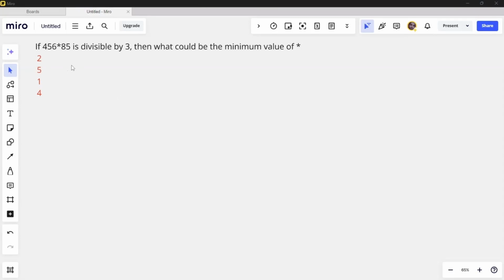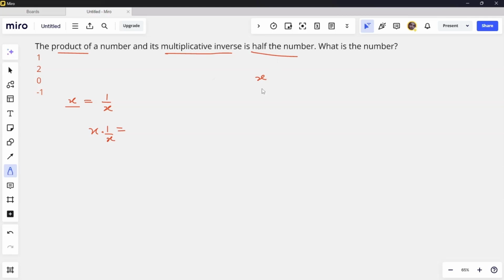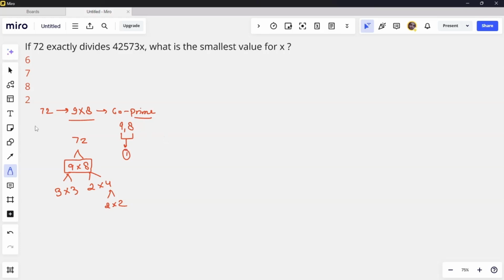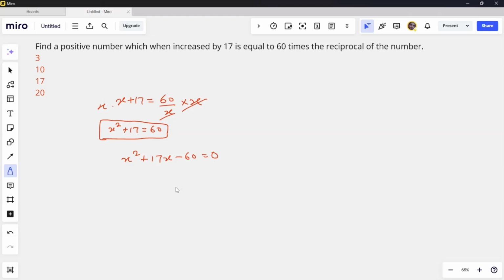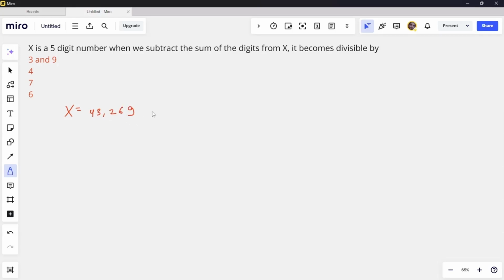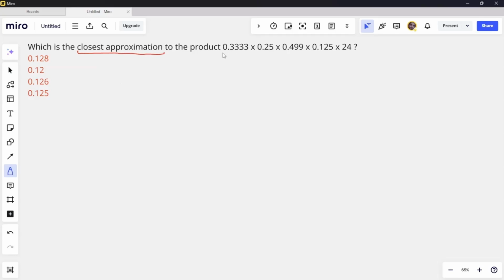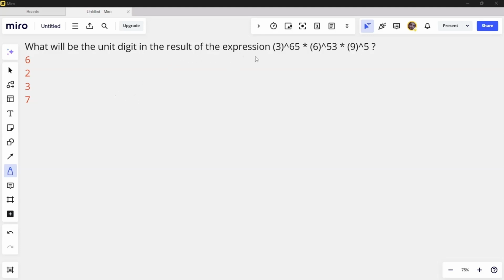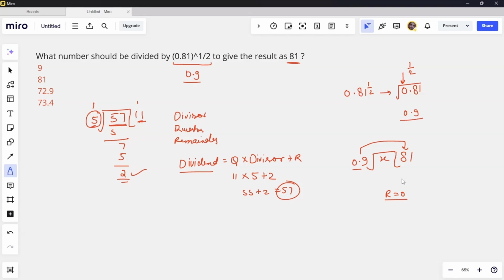Master Aptitude | Number System | Previous Year Questions | Aptitude Test | Quantitative Aptitude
Master Aptitude | Number System | Previous Year Questions | Aptitude Test | Quantitative Aptitude | Interview Q&A

00:00 - If 456*85 is divisible by 3, then what could be the minimum value of *

03:21 - What is the remainder when (2p+2)^2 is divided by 4 and "p" is an integer?

04:43 - What is the value of (7 1/2)^2, when it is expressed as a mixed fraction?

08:06 - What is the remainder when 3697 is divided by 2?

09:22 - The product of a number and its multiplicative inverse is half the number. What is the number?

10:58 - n((n^2) - 1) is always divisible by:

13:03 - The number 2594* is completely divisible by 6. The smallest value of * can be

16:16 - The difference between place value and the face value of 5 in the numeral 345678 is

17:47 - Out of the three numbers, 26, 13, and 34, which 2 are the co-prime numbers?

18:49 - If 72 exactly divides 42573x, what is the smallest value for x?

23:49 - Find the unit digit of the sum 1+22+33+44+55+66:

25:13 - Find the remainder when 5^195 is divided by 3

27:18 - Express 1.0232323. as a fraction

29:12 - Find a positive number which when increased by 17 is equal to 60 times the reciprocal of the number.

31:46 - A natural number, when divided by 7, gives another whole number as a remainder, but when divided by 13, gives a natural number as a remainder number. The smallest such natural number is____.

34:35 - A number that is divisible by 63 may also be divisible by which of the following number?

37:23 - 4/5 * 61/80 * 10/9

38:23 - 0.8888 / 0.011 is equal to:

39:58 - X is a 5 digit number when we subtract the sum of the digits from X, it becomes divisible by

42:49 - Which of these numbers is not divisible by 7?

44:45 - Which of the following numbers are exactly divisible by 45?

49:03 - Which of the following is a set of all the positive integers.

49:56 - Which is the Closest approximation to the product 0.3333 x 0.25 x 0.499 x 0.125 x 24?

53:50 - When an integer n is divided by 8, the remainder is 3. What is the remainder when 6n is divided by 8?

55:33 - When a number N is divided by 36, the remainder is 19. What is the remainder when N is divided by 12?

57:39 - When 2355 is divided by 6, what is the remainder

58:22 - When 0.36 is written in the simplest fractional form, the sum of the numerator and the denominator is.

01:00:23 - What will be unit digit in the result of the expression (3)^65 * (6)^53 * (9)^5?

01:02:55 - What smallest number should be added to 1056 so that the number is completely divisible by 23?

01:07:43 - What number should be divided by (0.81)^1/2 to give the result as 81?